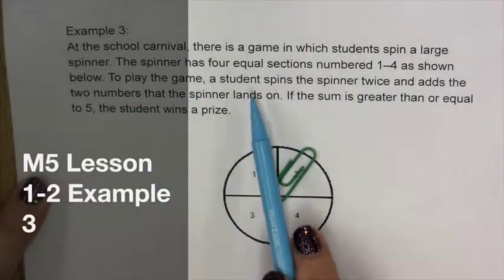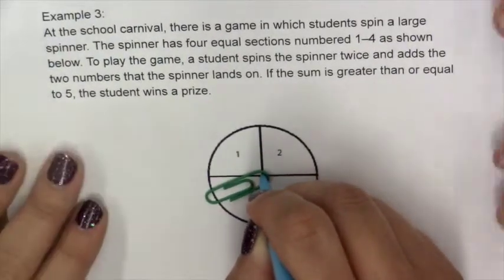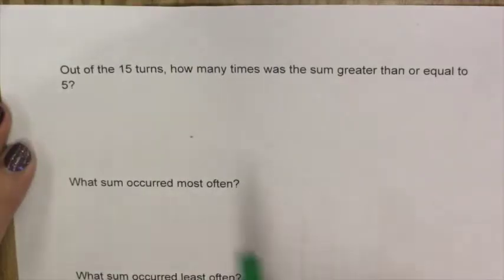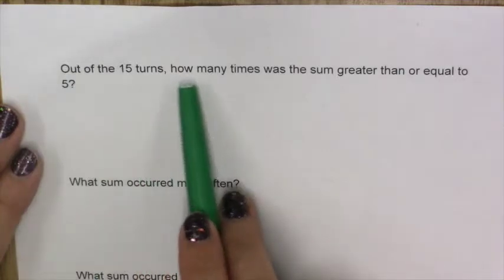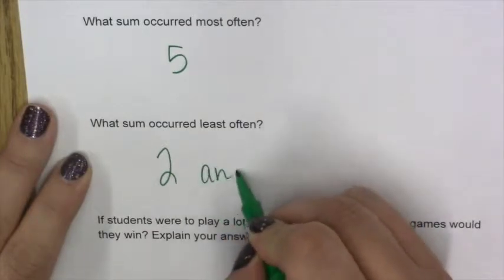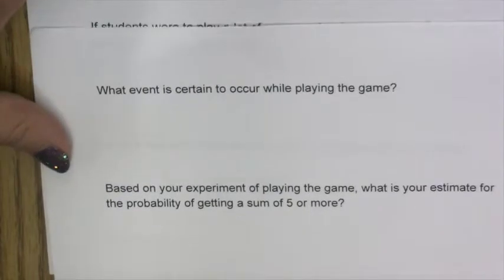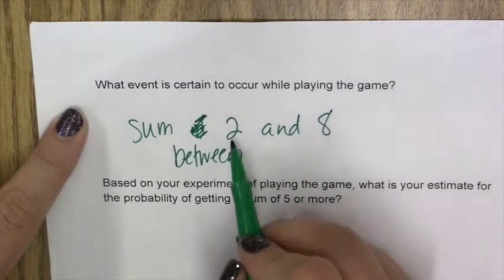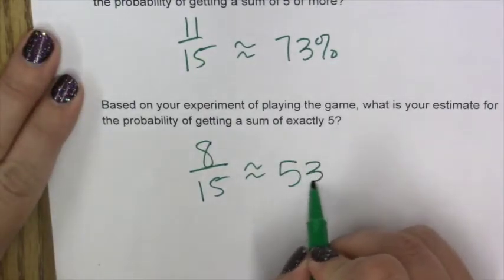Module 5 Lesson 1-2 Example 3